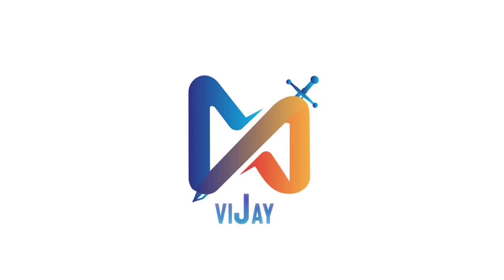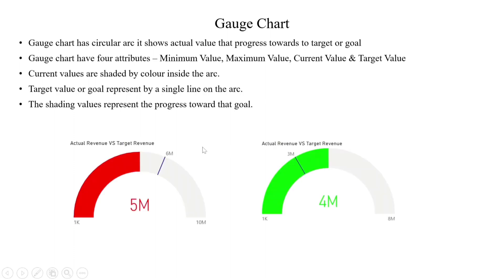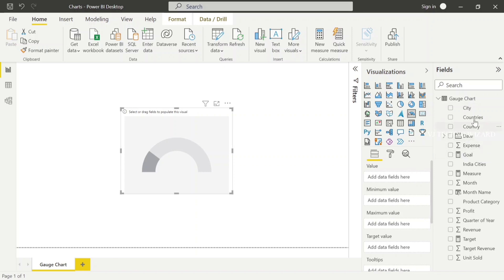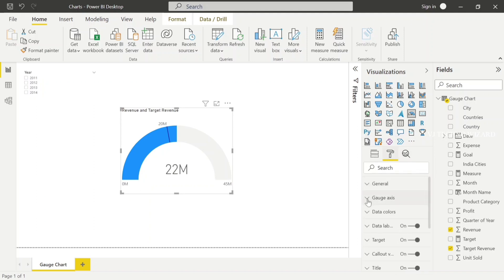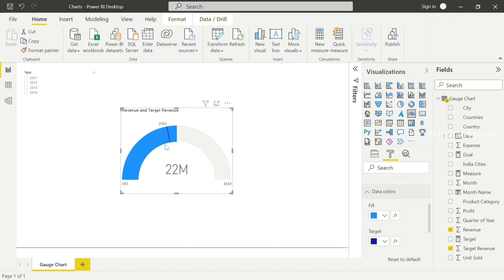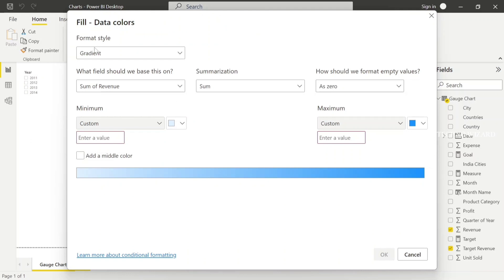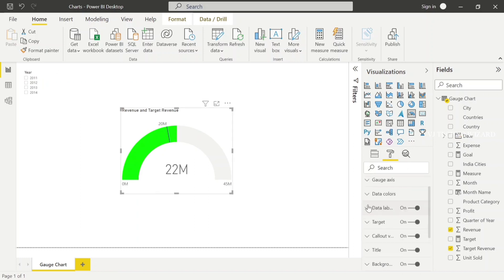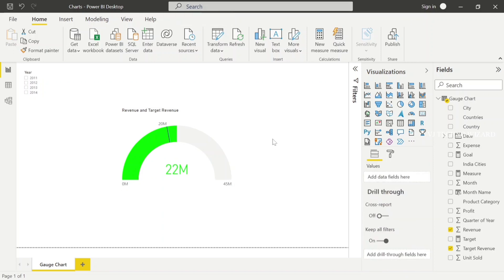How to create a Gauge Chart in Power BI | How to set Target Value in Power BI Gauge Chart | English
In this video we will learn about Microsoft Power BI Gauge Chart.
Purpose and Features of Gauge Chart In Power BI In English

Time stamp
00:00 Introduction to Gauge Chart in Power BI
01:22 How to create Gauge Chart in Power BI
02:08 How to set minimum and maximum value in Power BI
03:12 Gauge Chart Conditional Formatting In Power BI
04:19 Actual value vs Target value in Gauge Chart in Power BI
05:01 Dynamic Callout value in Gauge Chart in Power BI